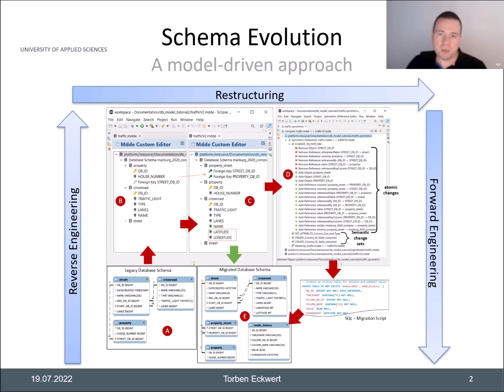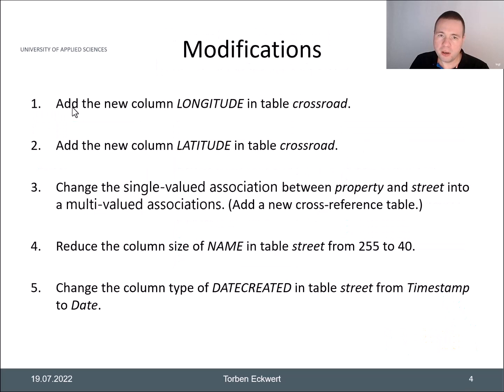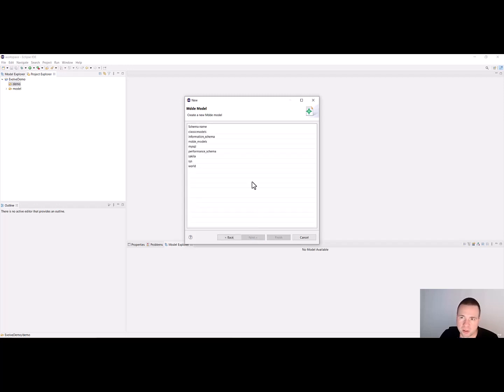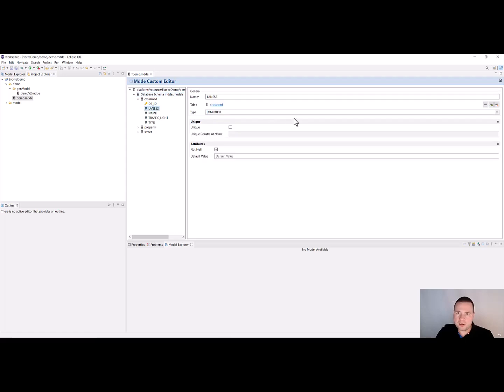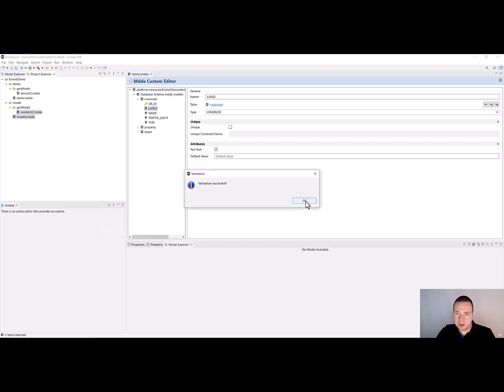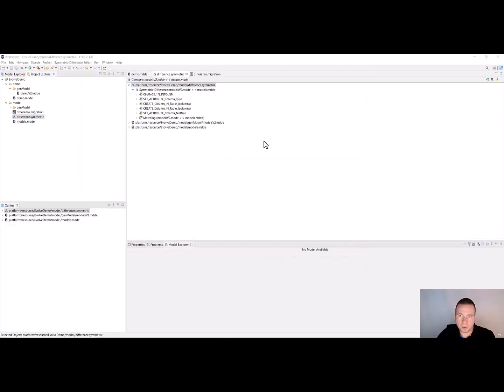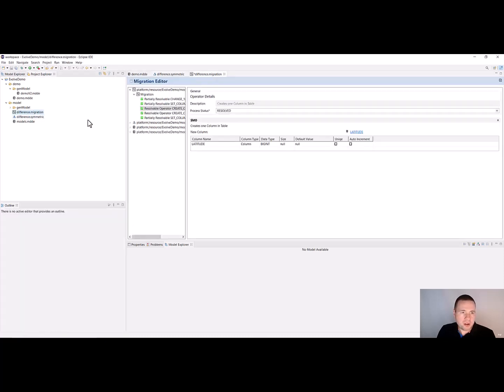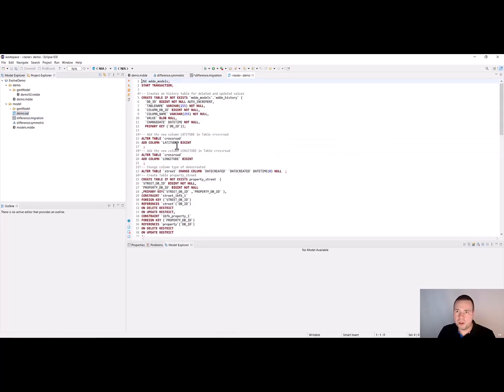EvolveDB - A tool for model-driven schema evolution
In this video, we present EvolveDB, which is our solution for the schema evolution problem in relational databases.